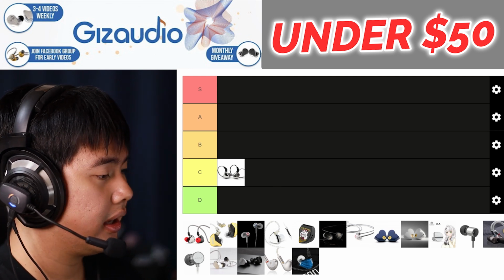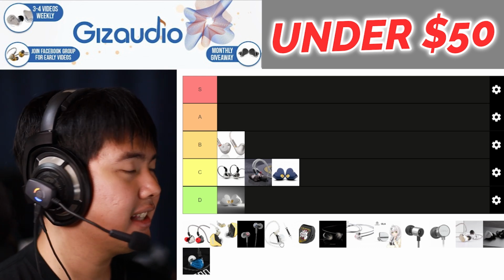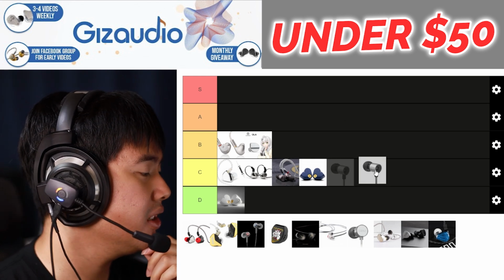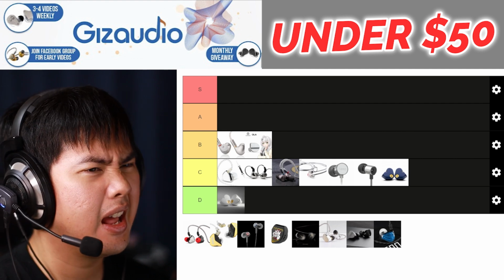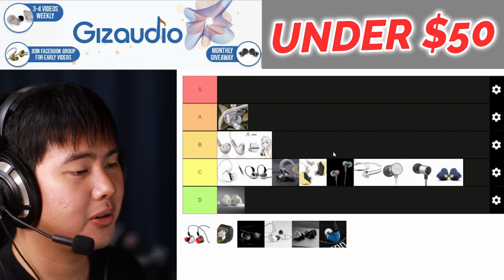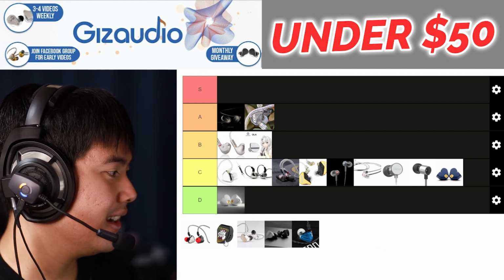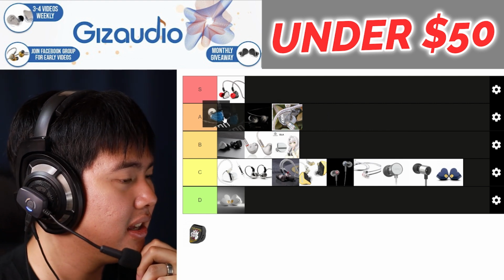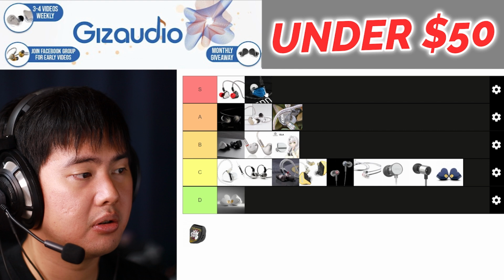IEM RANKING TIER LIST (Best Budget IEMs)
Join My Facebook Group! - Talk about audio gear and hang out with like-minded people!

Products Mentioned
⭐ S Tiers
7Hz Zero
Truthears x Crinacle Zero

Tripowin Mele

C Tiers
No need to pay attention to these anymore

D Tiers
Why would you do this to yourself? lol

BEST OF THE BEST
Vocals- Monarch MK2
Bass- Sony IER-Z1R